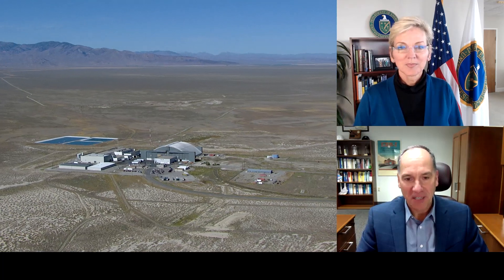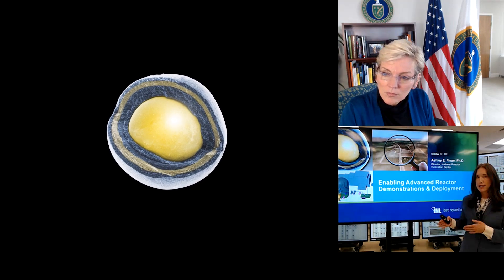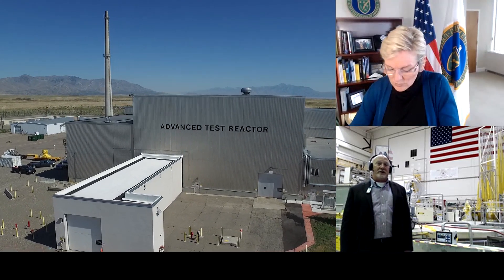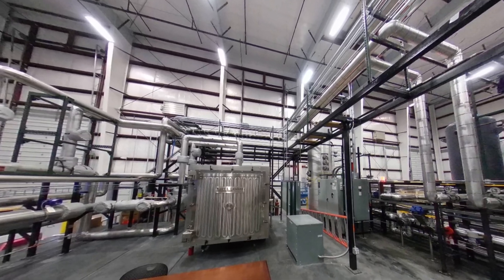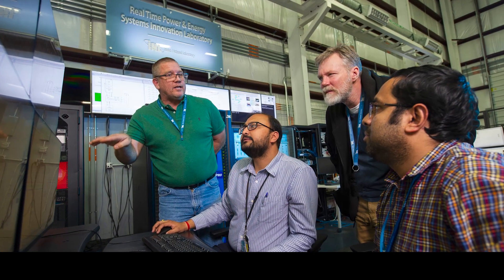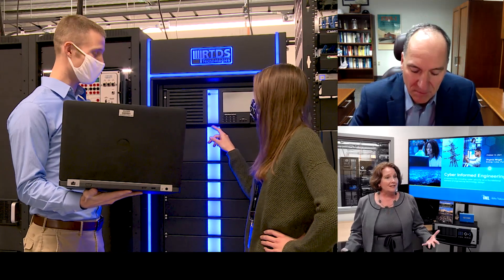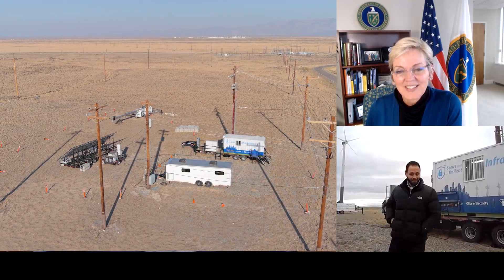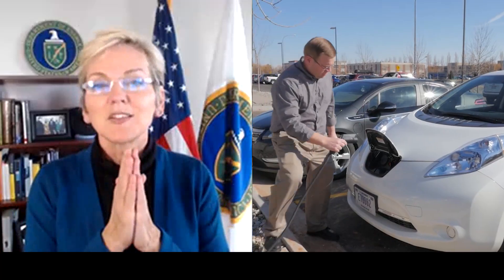Energy Secretary Jennifer Granholm virtually visits Idaho National Laboratory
Highlights from Energy Secretary Jennifer Granholm's virtual visit of Idaho National Laboratory.